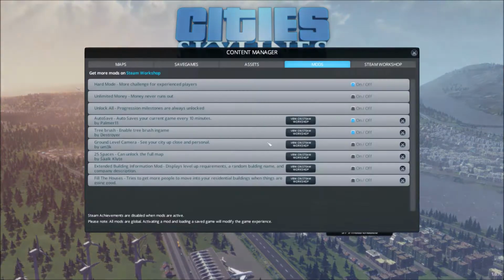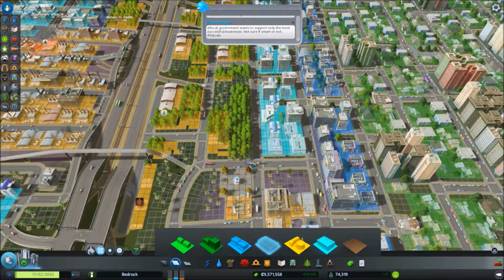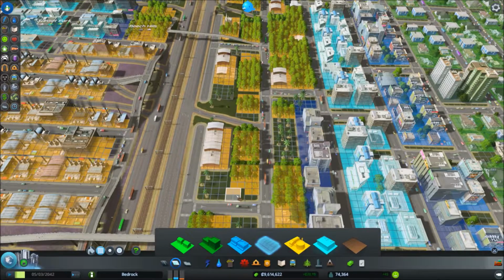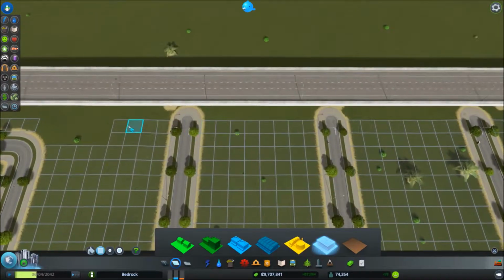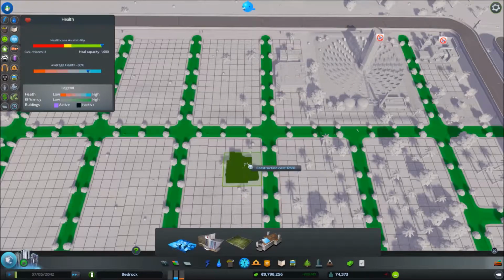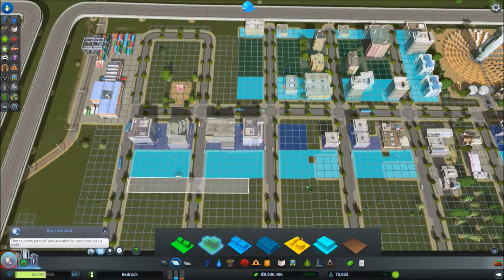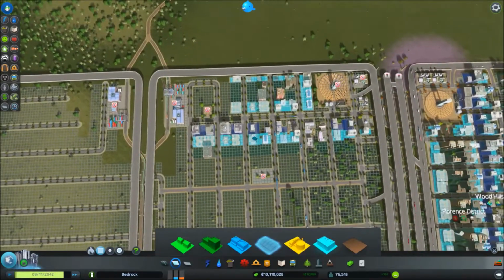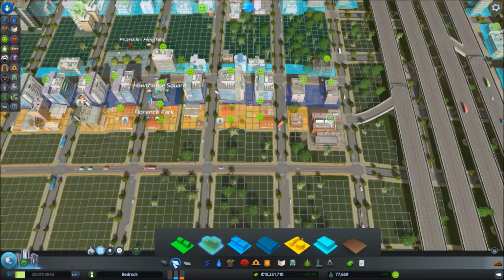Cities Skylines Road to 1 Million(HM) EP 33 Expansion up and running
In this video I make sure to balance the old zones as I finally start zonnig new areas in the cities newest expansion. Game v1.0.7c